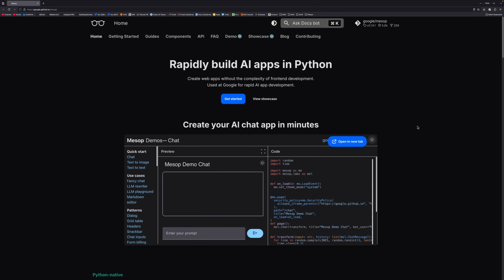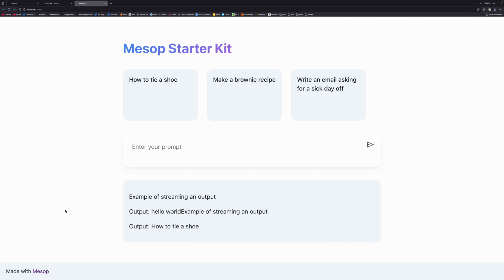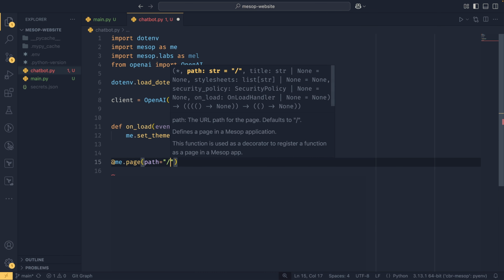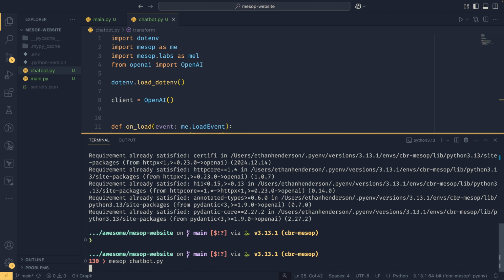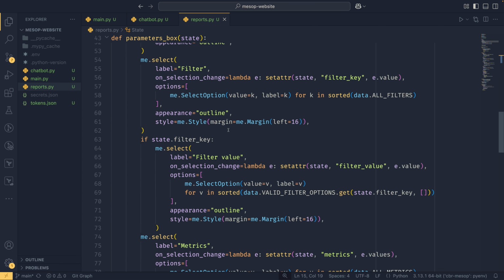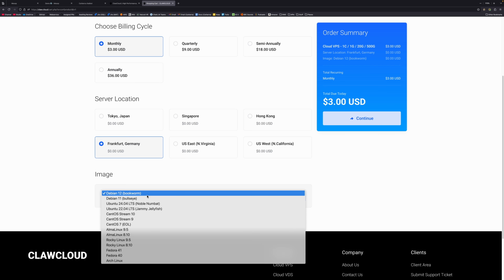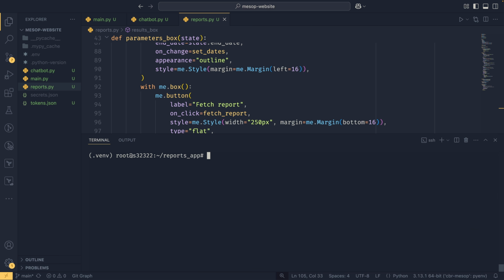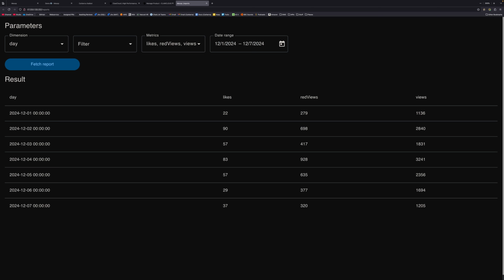Python as the FRONTEND?! (ft. Mesop & ClawCloud)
Sign up to ClawCloud to get a VPS for as little as $3 a month

If you're like me, you're pretty rubbish at frontend stuff. Thankfully, Mesop lets us write our frontend in Python, and even handles a lot of the styling for us!

00:00 - Intro
01:09 - What is Mesop?
02:45 - Looking at the demo application
05:07 - Creating a chat page (ft. ChatGPT)
11:52 - Using the state to create more complex pages
15:15 - Hosting the page using
21:17 - Using the state to create more complex pages (cont'd)
23:03 - Outro